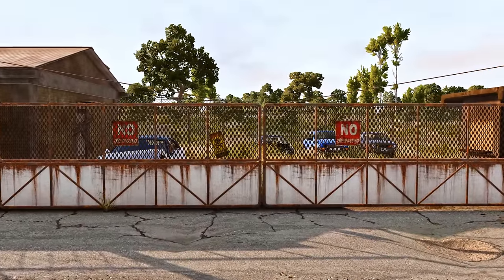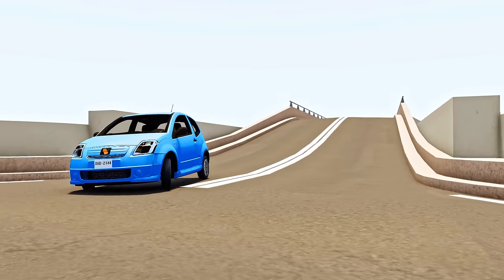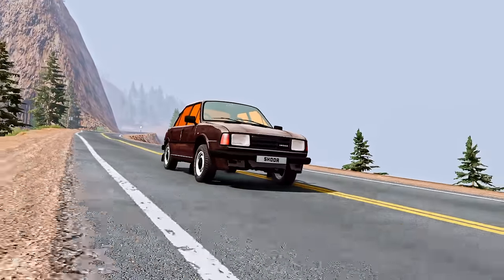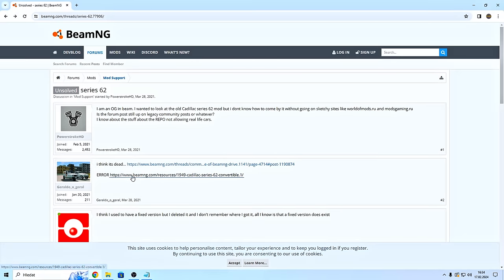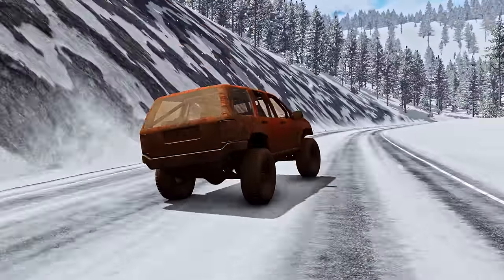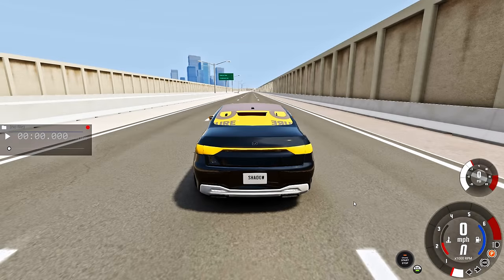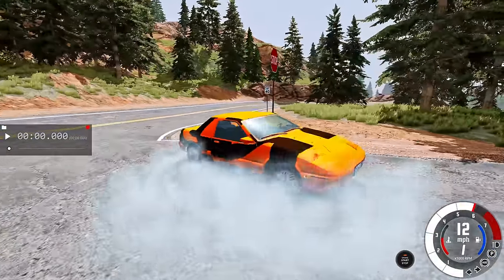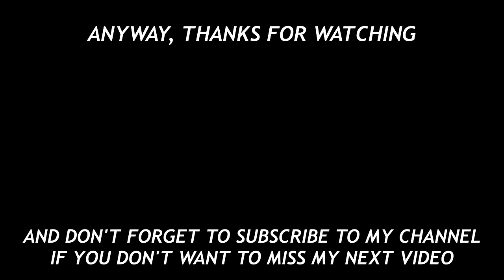The forgotten mods of BeamNG.drive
Well, it took me more time than I originally expected, but it's finally out. :D
I really enjoyed filming this video; it brought back so many good memories from my childhood. Anyway, I hope you enjoyed it as well!

BeamNG.drive is a vehicle simulation video game developed and published by Bremen-based video game developer BeamNG GmbH. The game features soft-body physics, which simulates realistic handling and damage to vehicles.